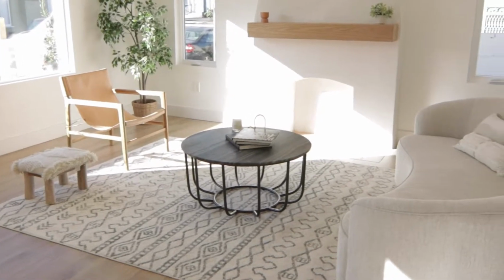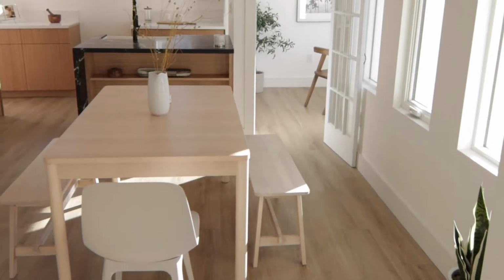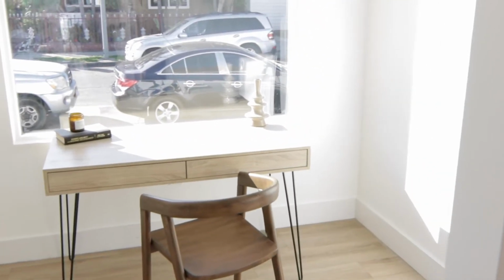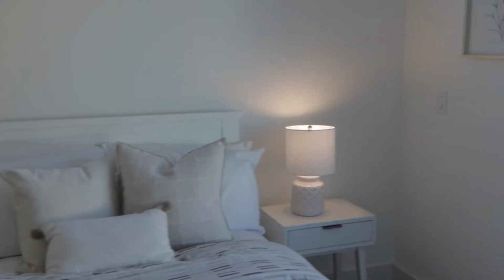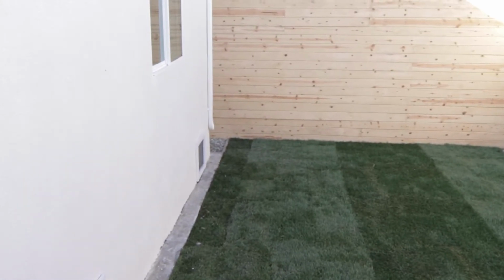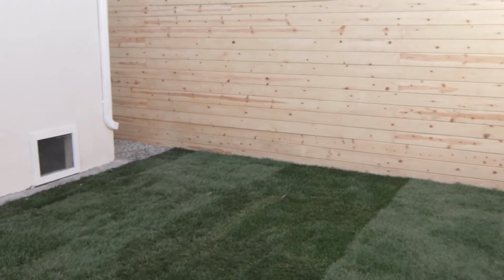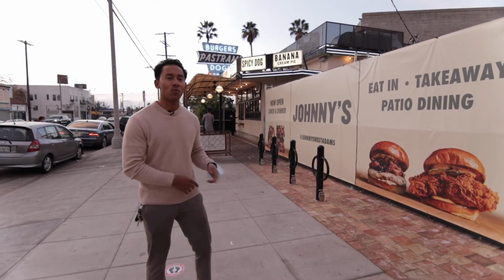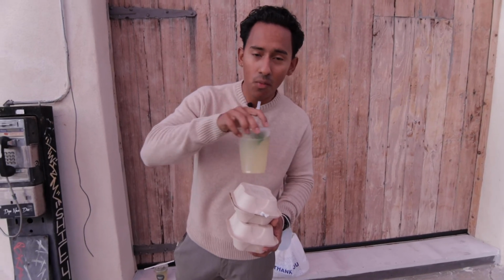What 888,888 gets you in Los Angeles, House tour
We had the opportunity to shoot our teams newest listing 4415 W 28th st, los angeles. This beautiful remodeled Tudor home in the heart of Los Angeles. We also had to opportunity to visit Johnnys pastrami restaurant just a few blocks away from this listing to show some of the great restaurants this neighborhood has to offer. Dre.02093655

song: love you well- music bed